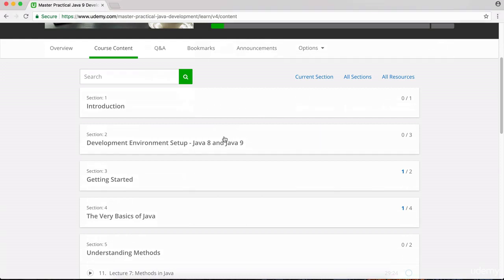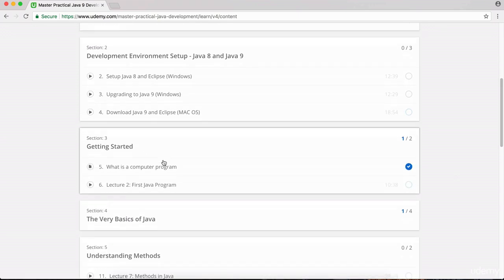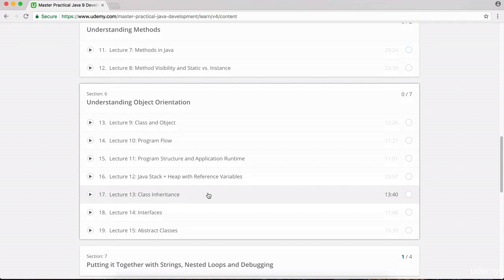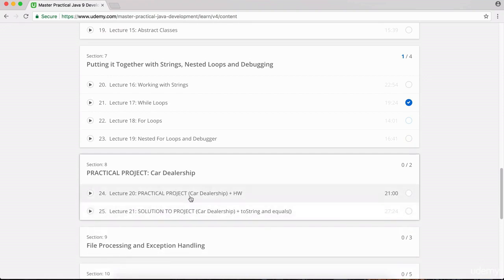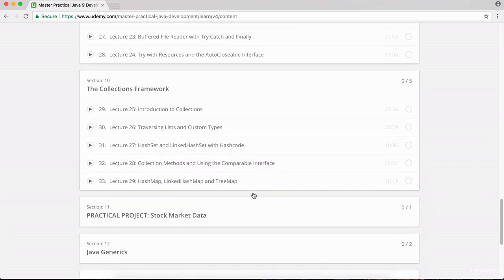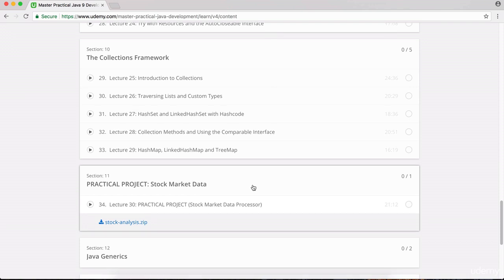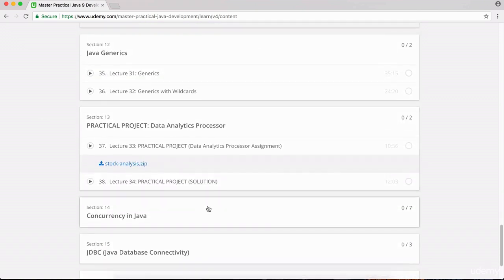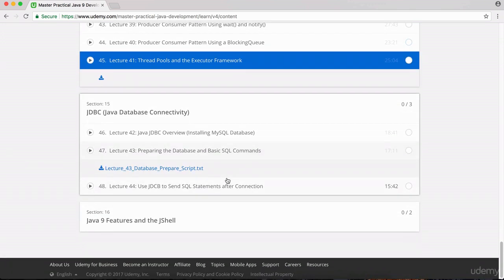Java introduction Course Overview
Java is a general-purpose programming language that is class-based, object-oriented, and designed to have as few implementation dependencies as possible. It is intended to let application developers write once, run anywhere (WORA), meaning that compiled Java code can run on all platforms that support Java without the need for recompilation. Java applications are typically compiled to bytecode that can run on any Java virtual machine (JVM) regardless of the underlying computer architecture. The syntax of Java is similar to C and C++, but it has fewer low-level facilities than either of them. As of 2019, Java was one of the most popular programming languages in use according to GitHub, particularly for client-server web applications, with a reported 9 million developers.